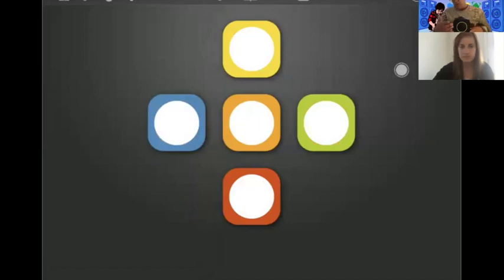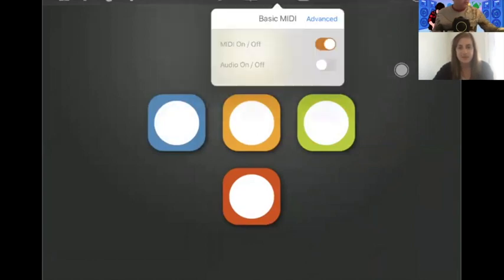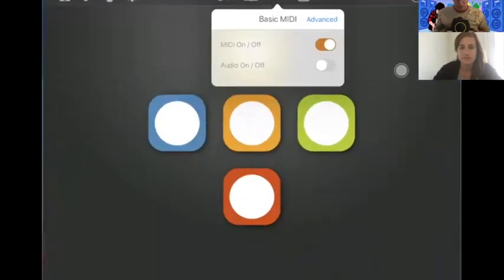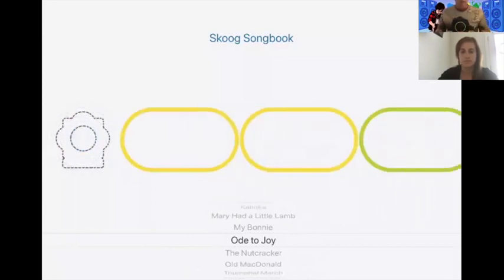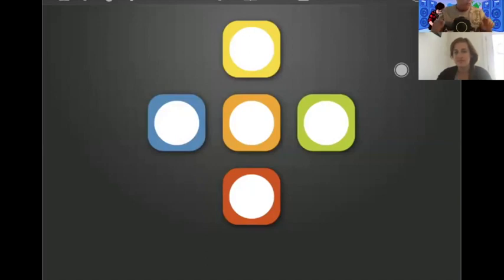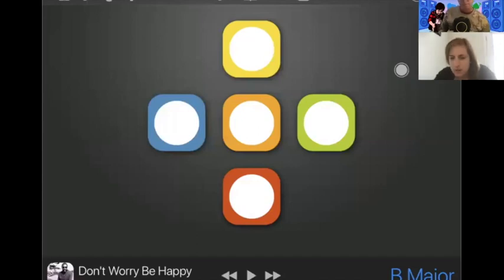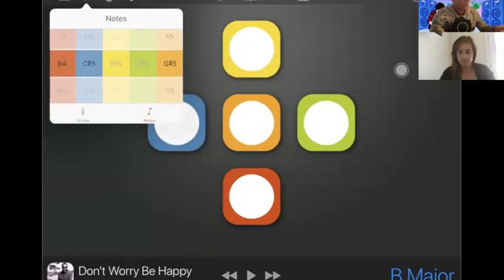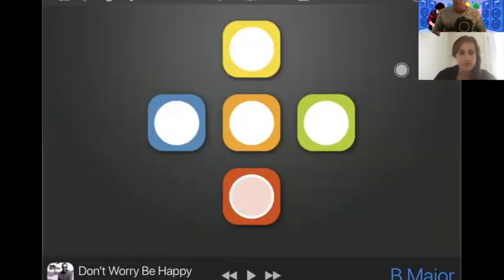Webinar - Music as Easy as Coloring 2020 - With guest Jessica Kellem (Special Education Consultant)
Very often, parents and teachers ask “how can making music be made easier?"

Today we’re pulling back the curtain! Music is as EASY as coloring, especially using the Skoog.

This 30 min webinar welcomed Jessica Kellem (Special Education Consultant) and Dr. Ben Schogler (Creator of Skoog) to discuss just how easy it is to start children of all levels creating music in the classroom and beyond.

Join a community of rockers and unleash your inner rockstar.

Share your music creations by tagging

Are you living in the United States? Get your Skoog from our official US partner and save $10.